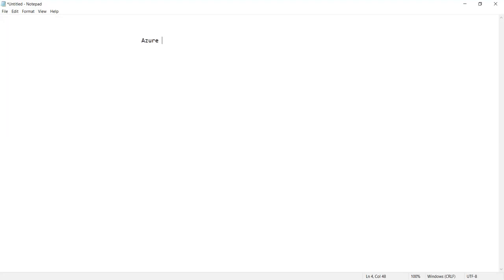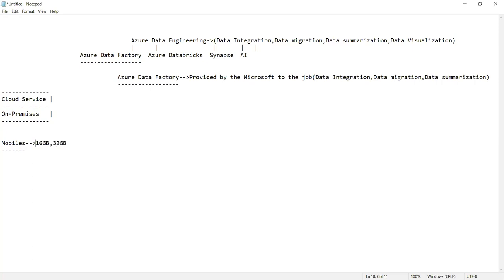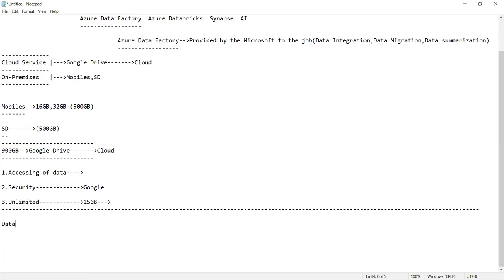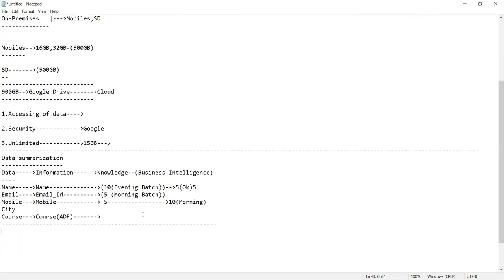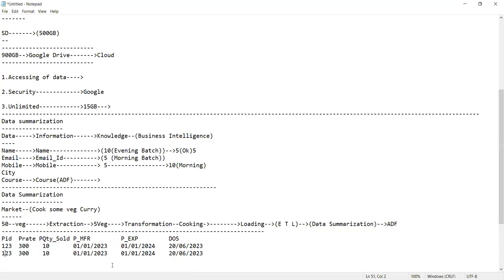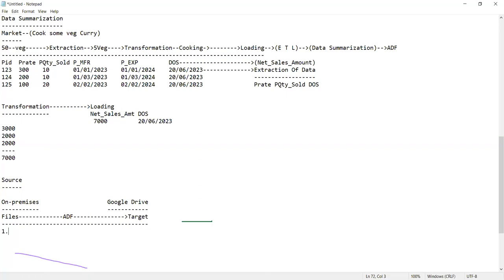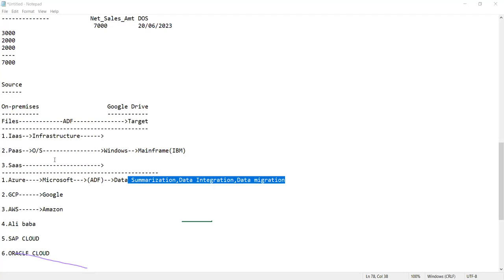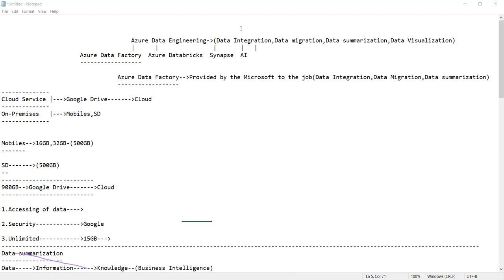Azure Data Factory (ADF) Videos | Session-1 | ADF INTRODUCTION | by Sameer